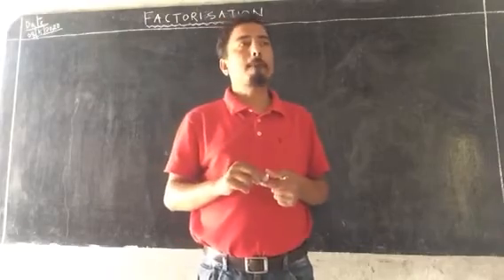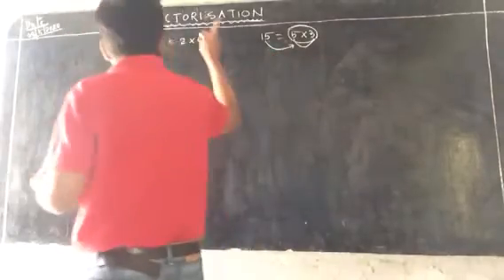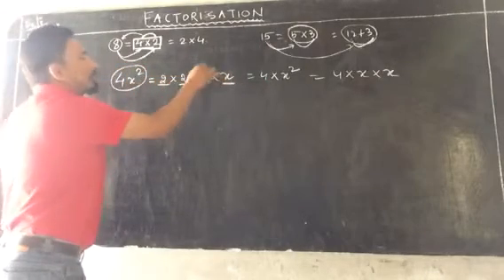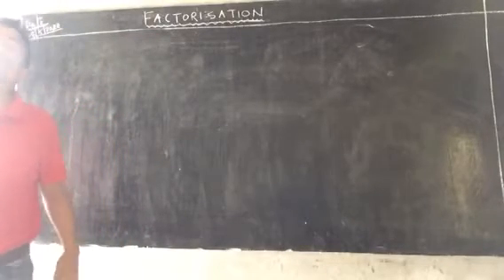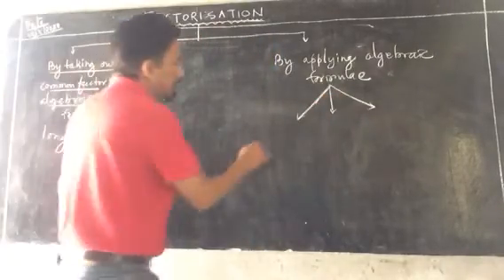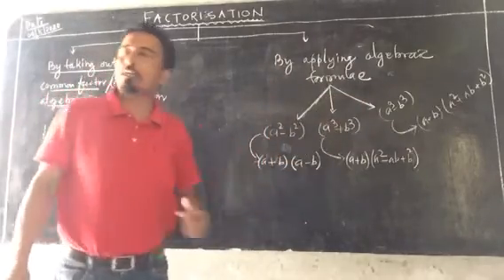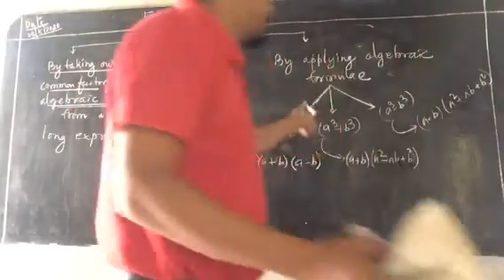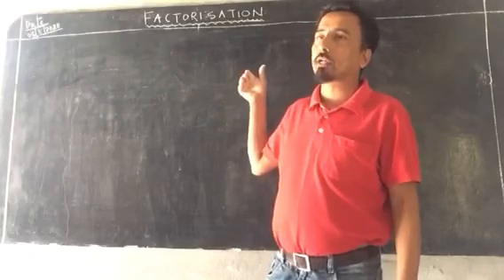Concept of factorisation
Watch it to get full concept of algebraic factorisation